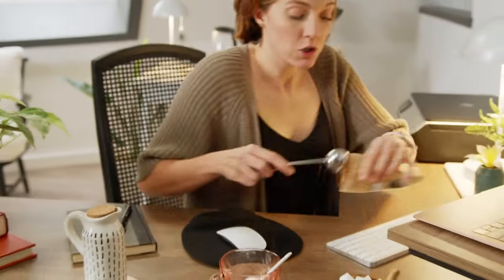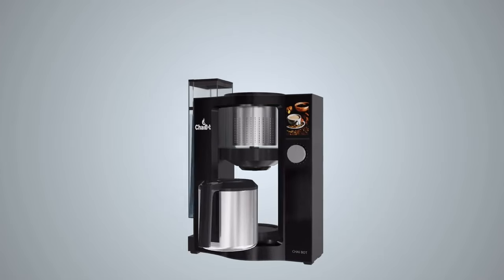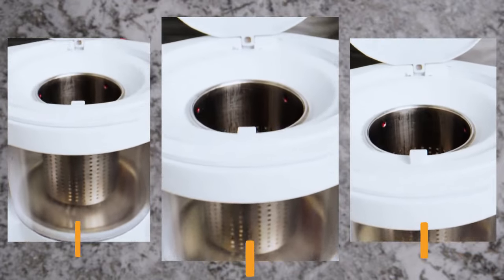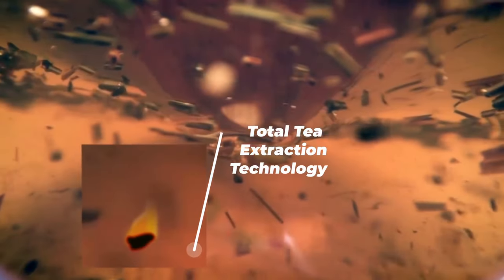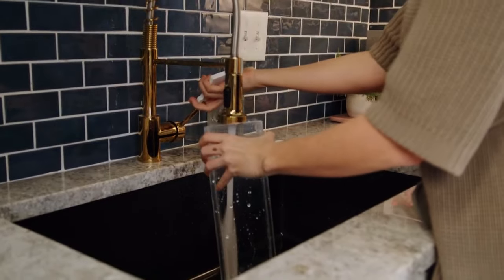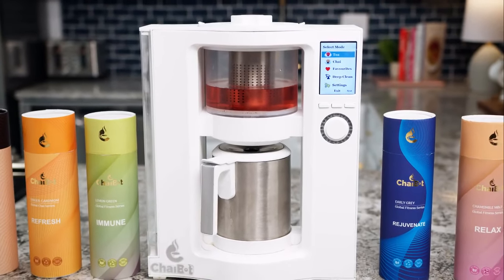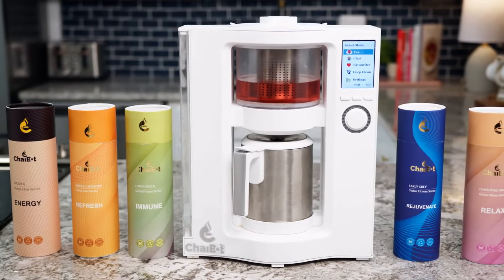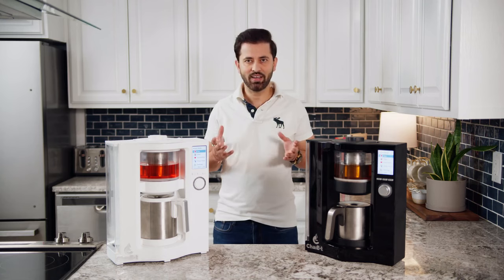Chaibot The All In One Smart Tea Machine - Chaibot - The Smartest All-In-One Tea Machine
ChaiBot: The All-In-One Smart Tea Machine
The world’s first tea machine that brews any tea, matcha and chai with a richer taste and 30% more antioxidants at the push of a button